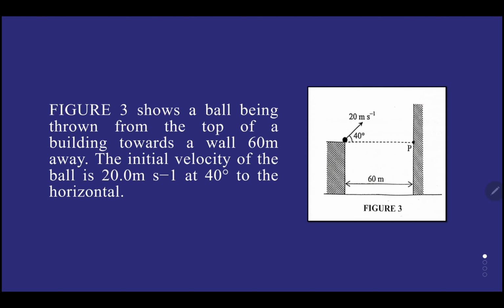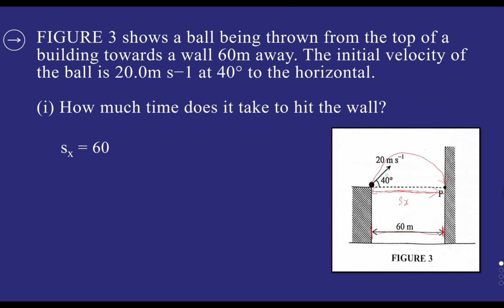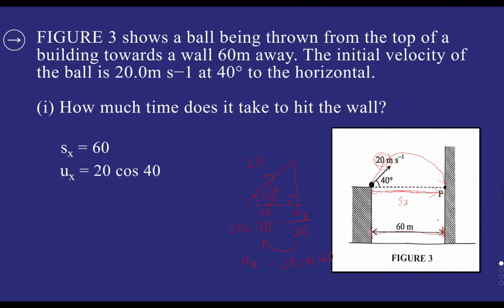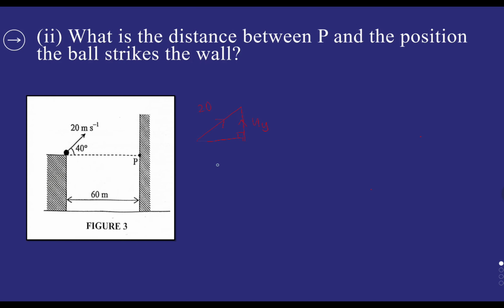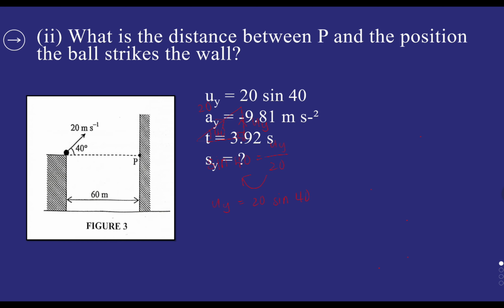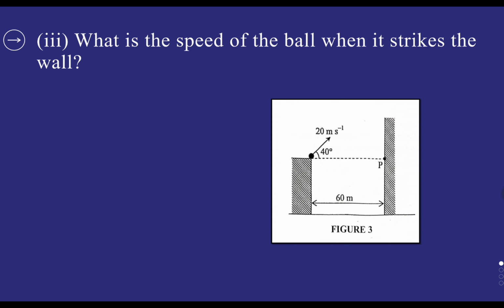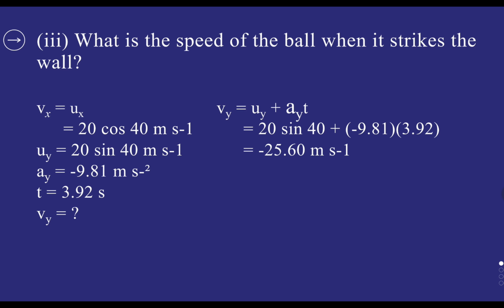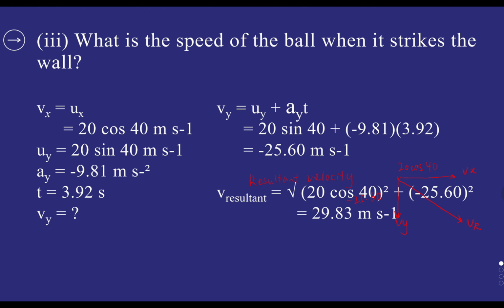CHP 2.0-Q8: KINEMATICS OF LINEAR MOTION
Kolej Matrikulasi Pulau Pinang
VITEX Programme
SP015
PSPM 2011/2012 Question 8
Group members:
Cheong Ker Xin F5T05A
Sheryll Ang Sin Ying F5T05B